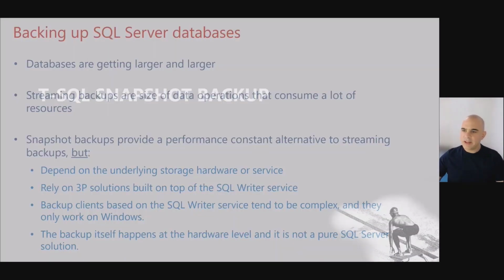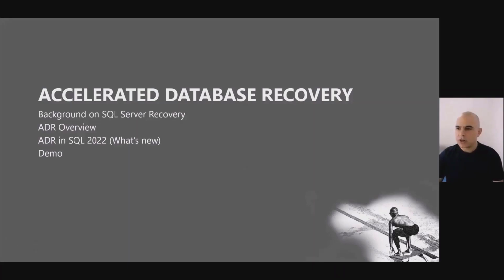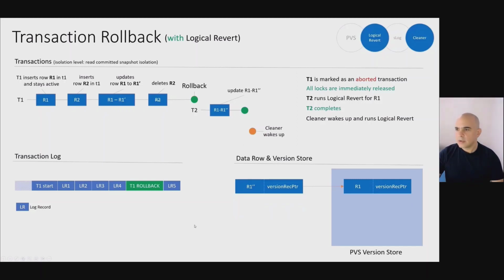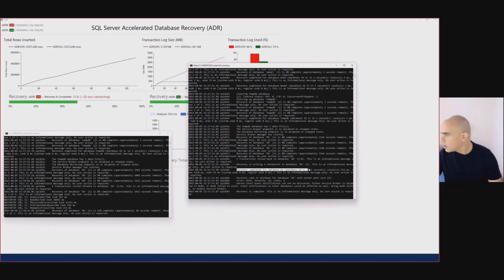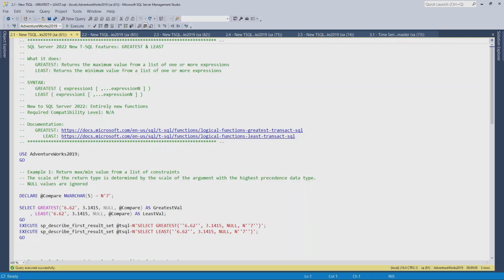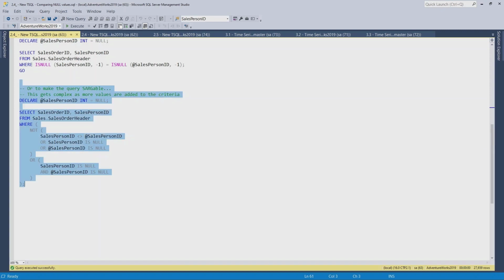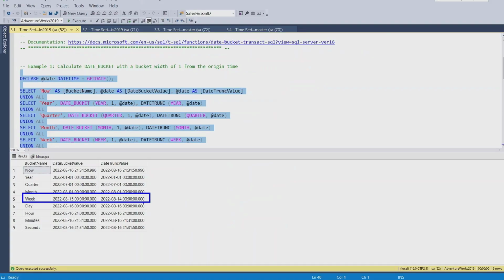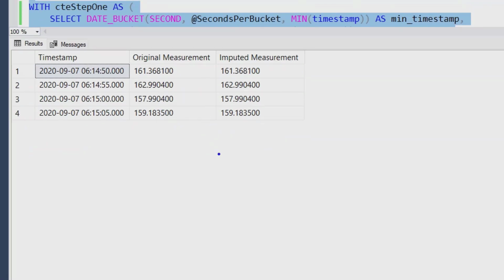SQL Server 2022 “Goodies” by Perry Skountrianos and Kendal Van Dyke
SQL Server 2022 “Goodies” by Perry Skountrianos and Kendal Van Dyke at Data Platform Virtual Summit 2022